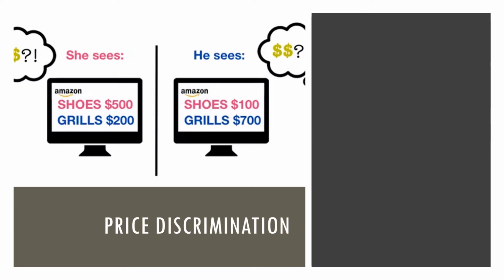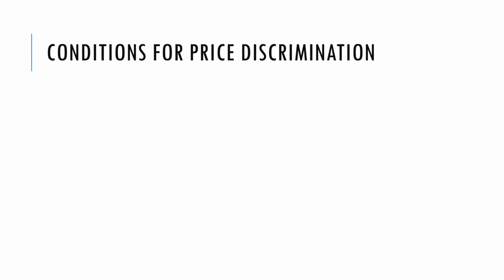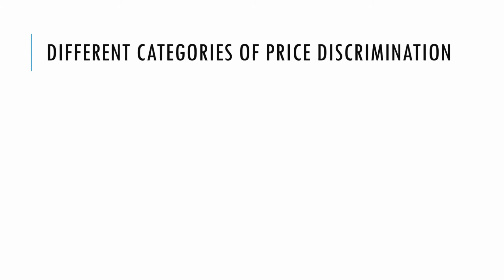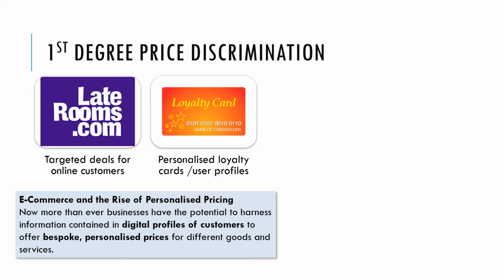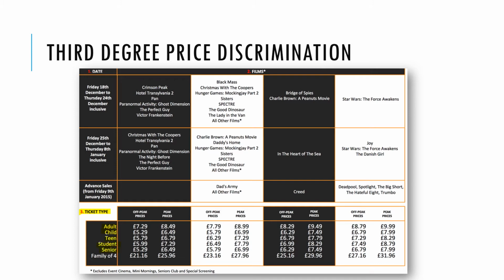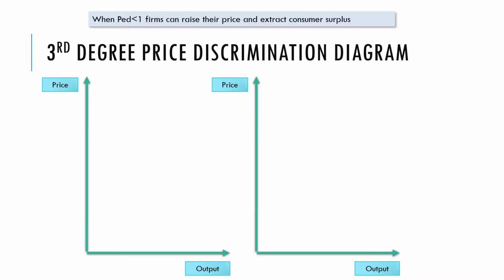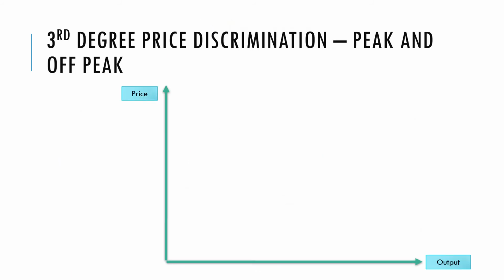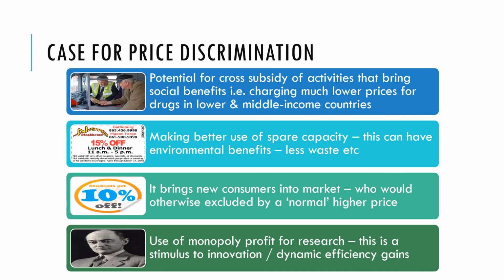21 Monopoly Price discrimination REC